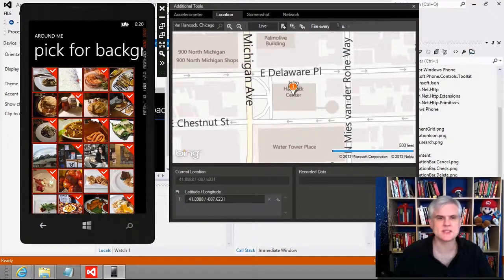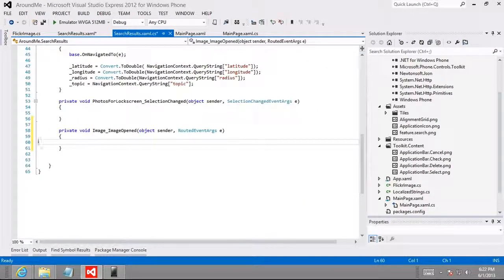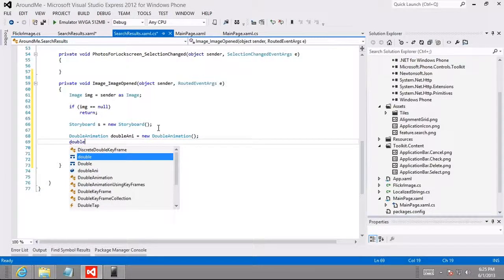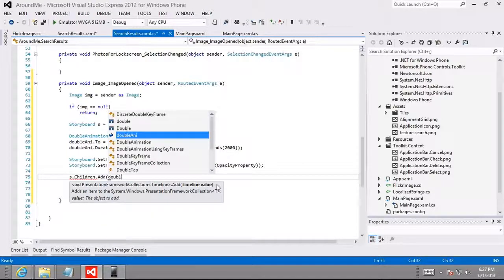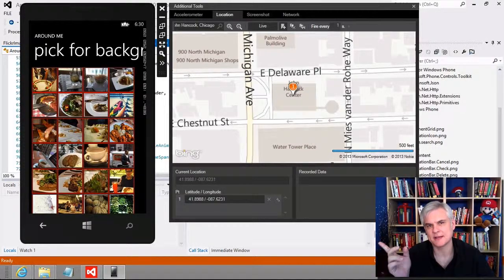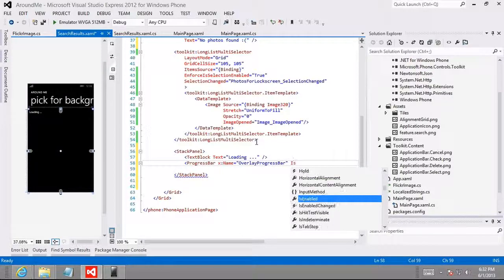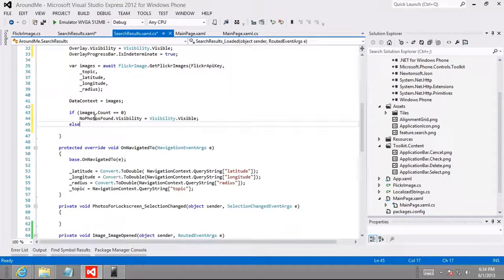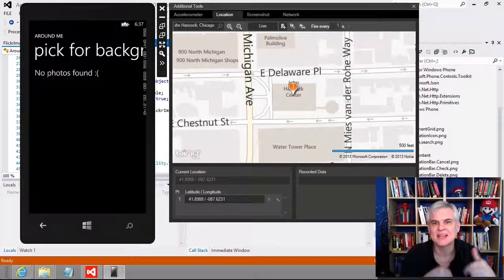Part32 Absolute Beginners Series For Windows Phone 8